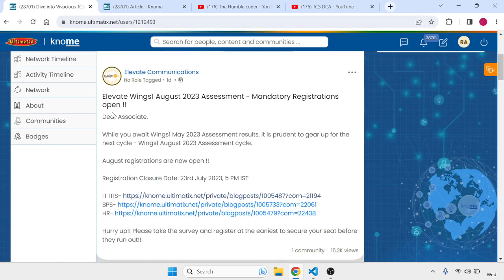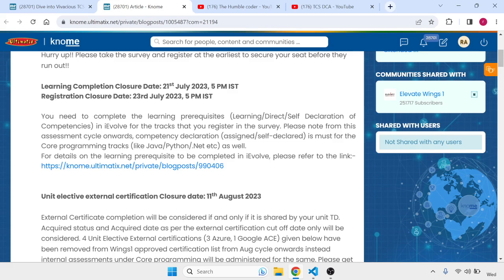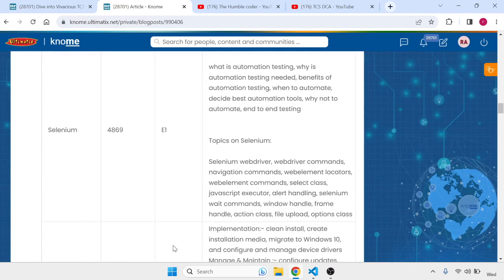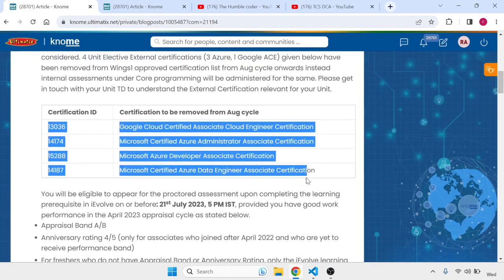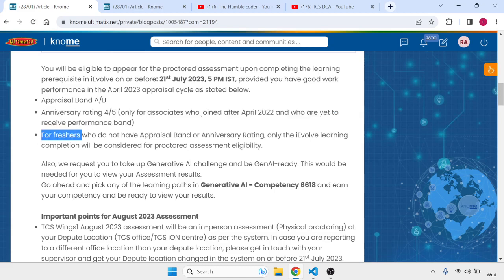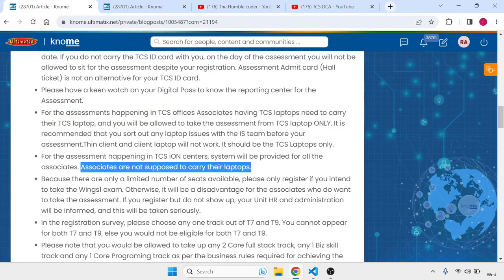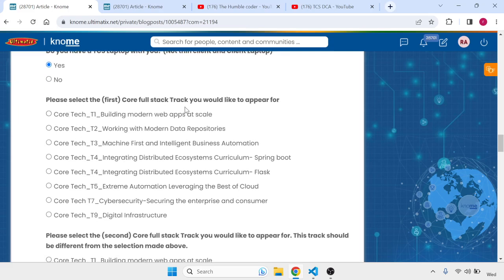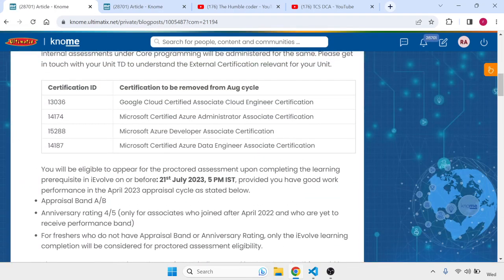TCS Elevate Wings 1 August Registration and Common Doubts || TCS NINJA TO DIGITAL UPGRADE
Topics Covered in this video :

TCS wings,elevate wings 1 2021,TCS elevate wings path 1,